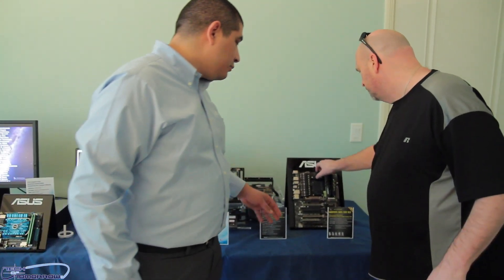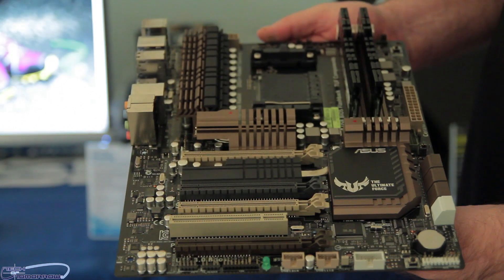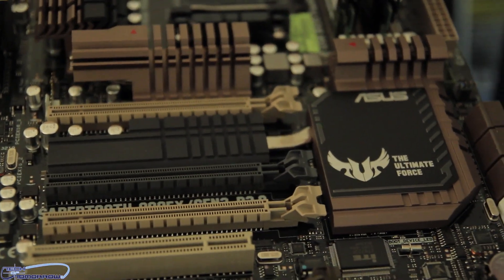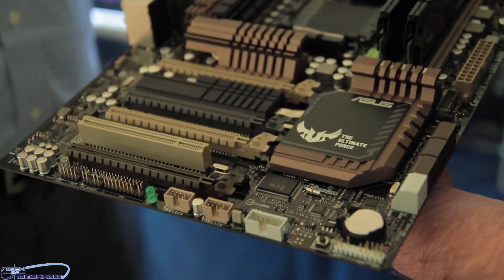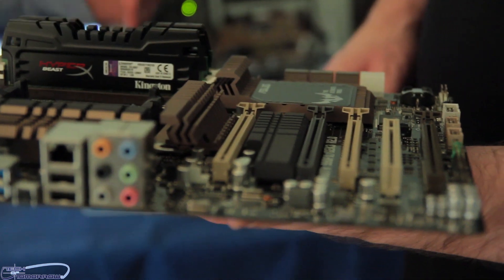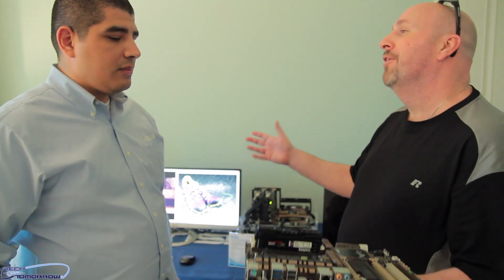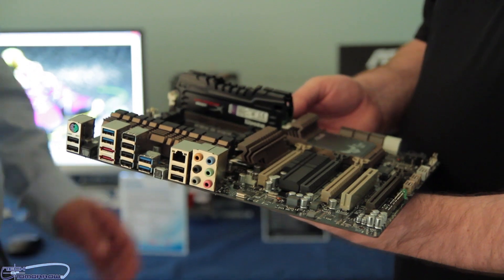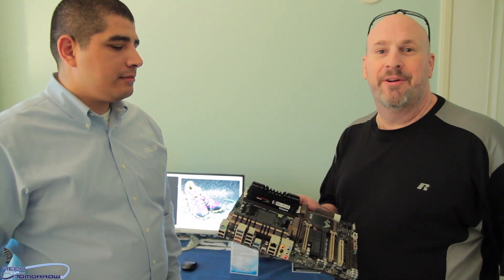ASUS SABERTOOTH 990FX GEN3 R2.0 Military-Grade Motherboard